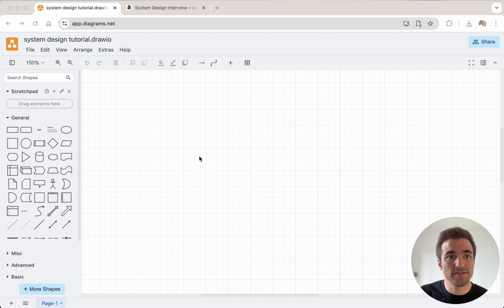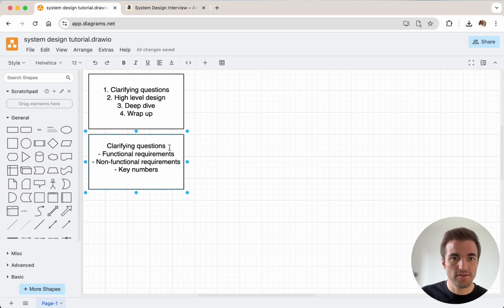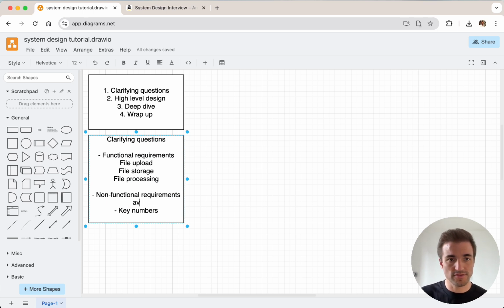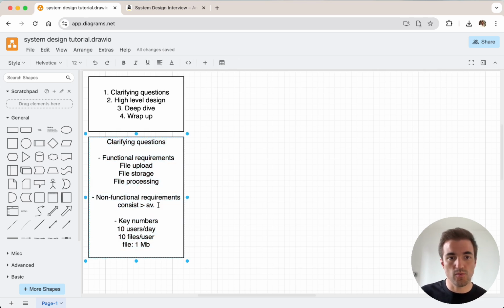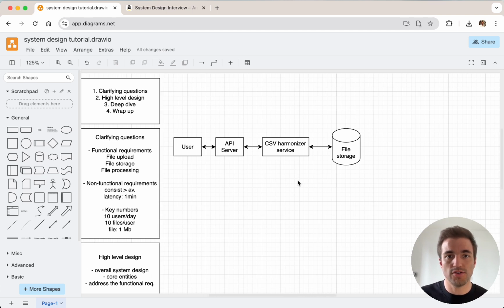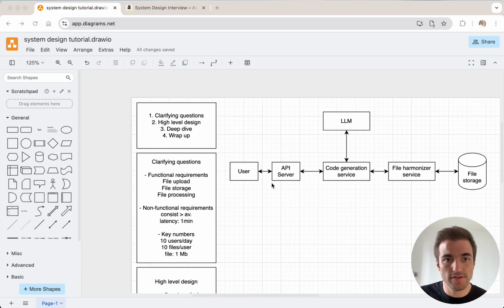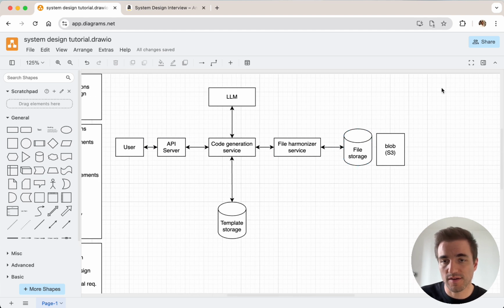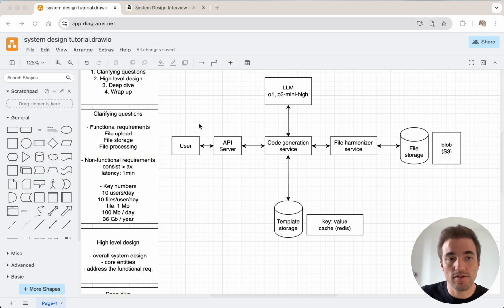How to System Design for AI Engineers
I’ve been learning system design on my own and realized it’s something we, as data scientists and AI engineers, don’t see enough.

At first, I was lost—most tutorials are too detailed for non-software engineers.

But system design is now a common part of AI engineering interviews, so I wanted to share a simple overview of what I’ve learned, focused on AI use cases.